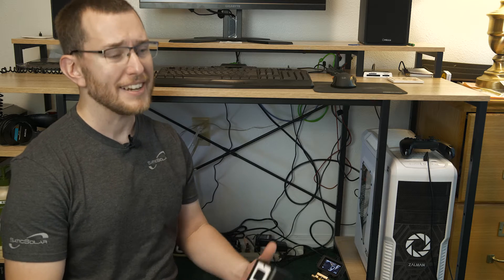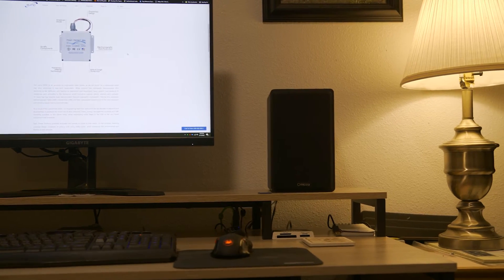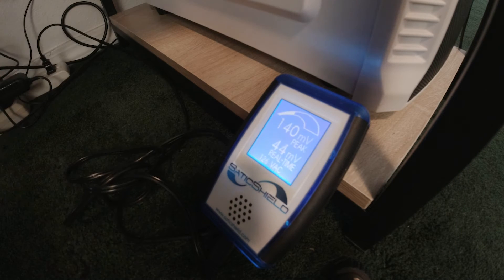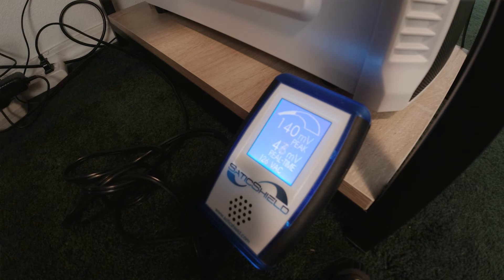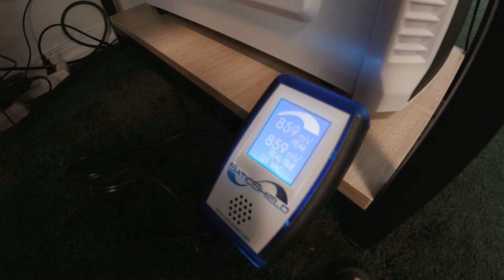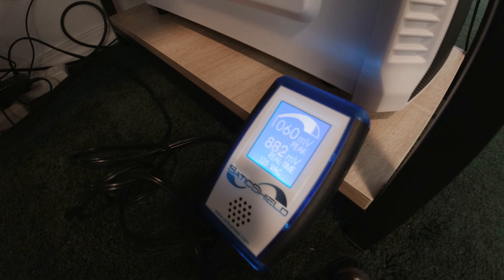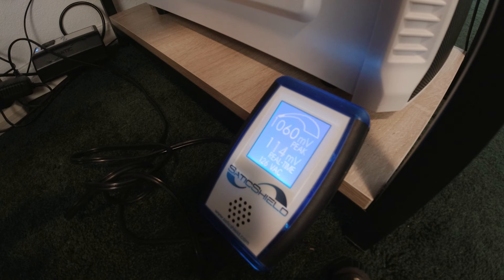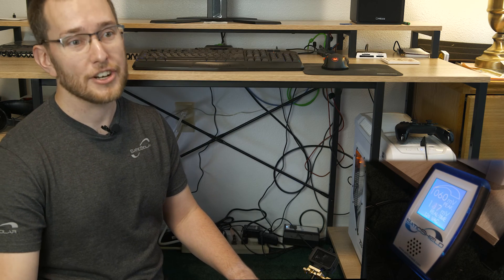Pure Power Plug-In (ES120) Home Demo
A simple demonstration of how using the Pure Power Plug-In (ES120) can quickly filter dirty electricity and lower potentially dangerous EMF radiation.